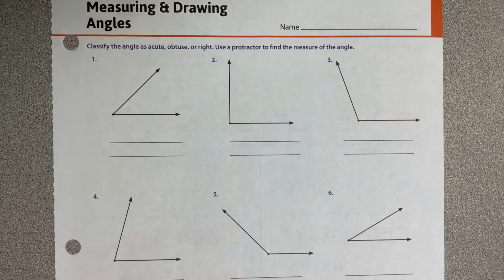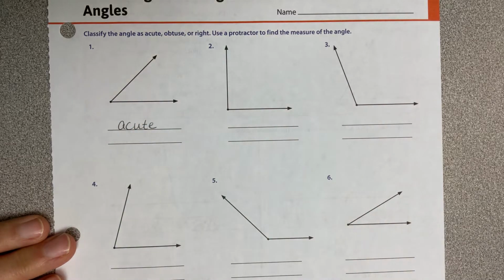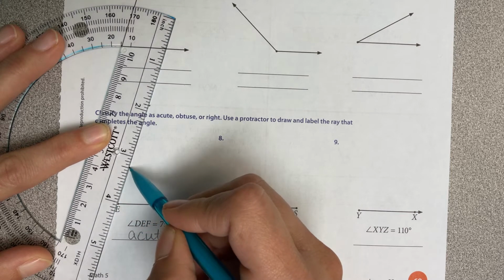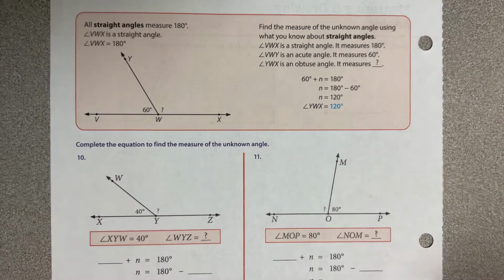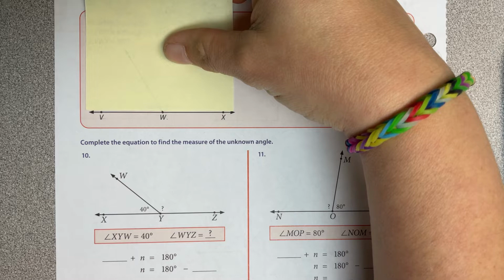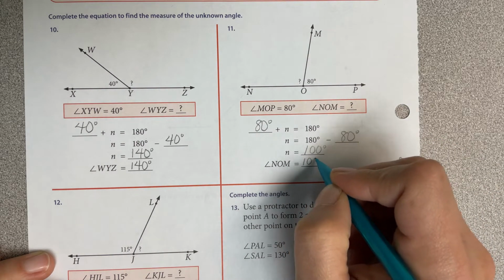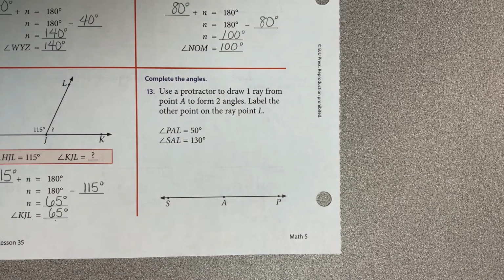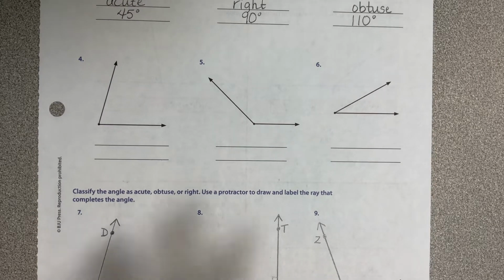5th Grade Math Sept. 30, 2022